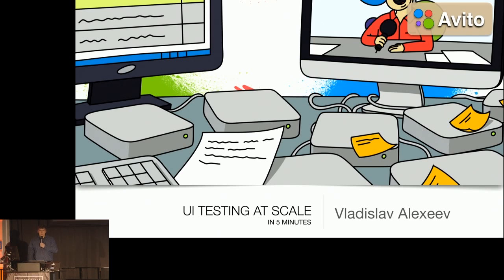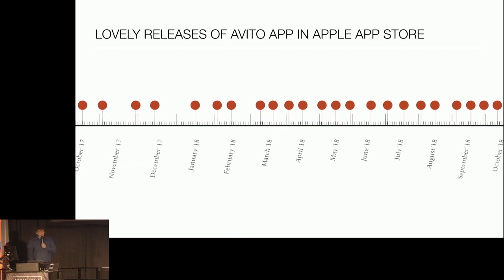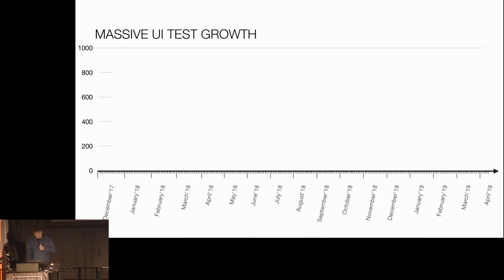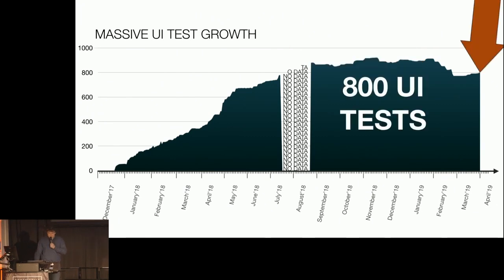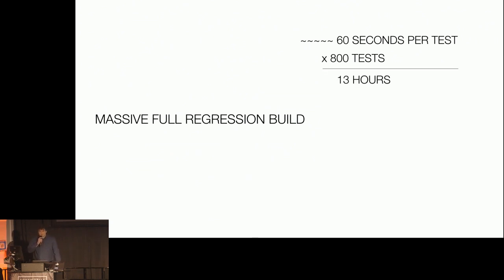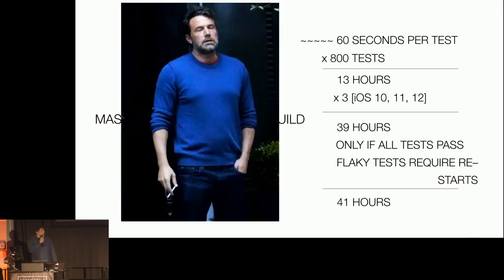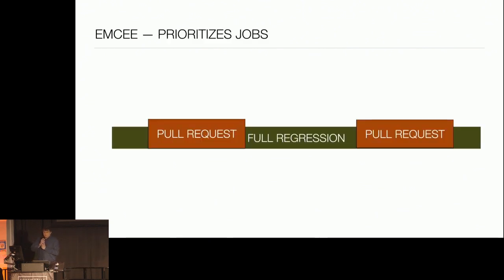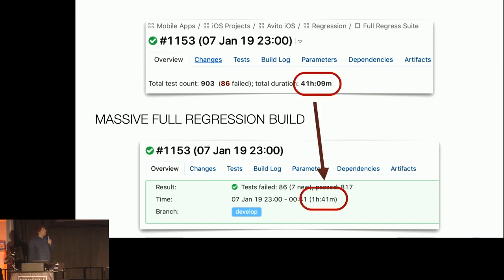UI Testing at Scale | Vlad Alexeev, Avito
Vlad Alexeev, lead engineer at Avito, — on UI testing

In Avito, we've developed a stable, scalable and fast way to run our UI tests. We decided to run tests in parallel using our Mac Mini machines. We haven’t found any off-the-shelf tool for doing that, so we created our own — Emcee. That’s what Vlad told about.